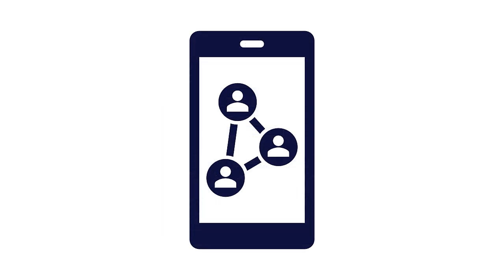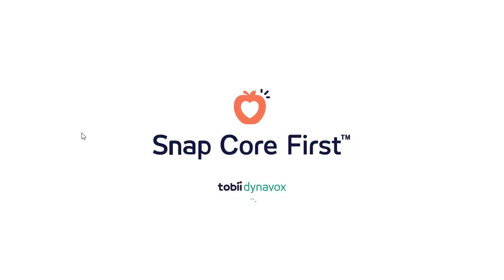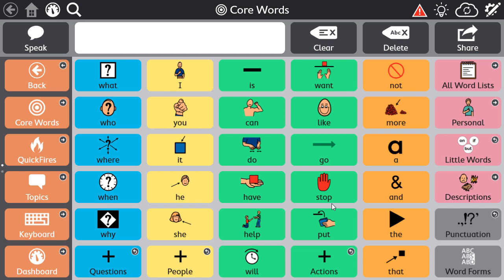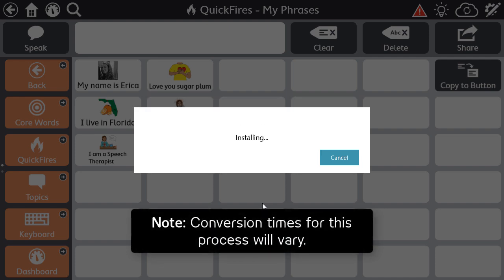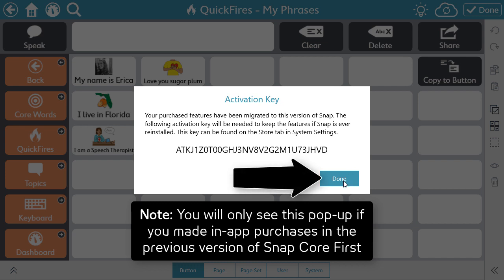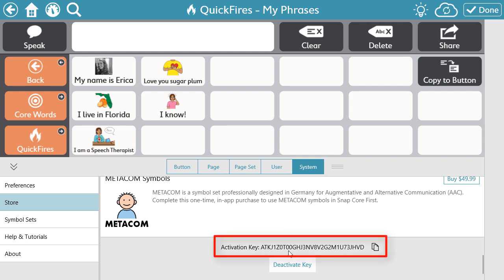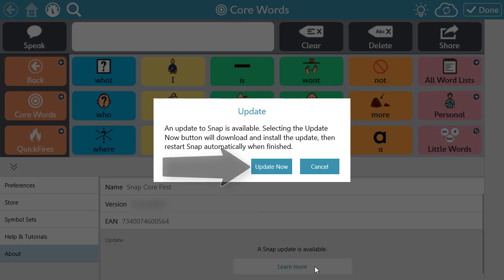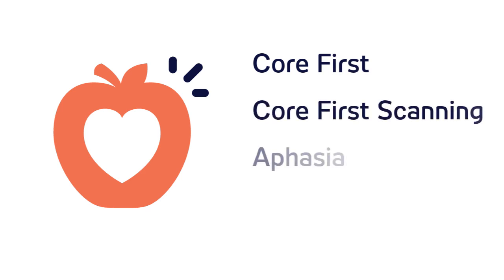Required Update for Snap Core First Windows Licenses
Have you received an email or maybe you saw a post on social media talking about a call to action because the Snap software will be removed from the Microsoft store? Well don’t stress! You do have to take a few steps to be sure your current software is up to date and ready for a smoother and quicker update process to come. This short step-by-step video will show you the process.